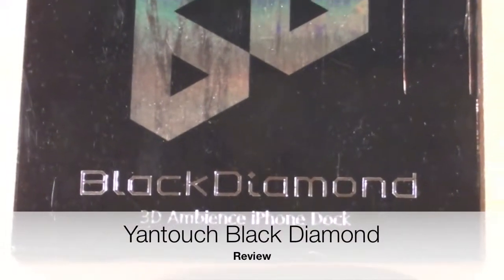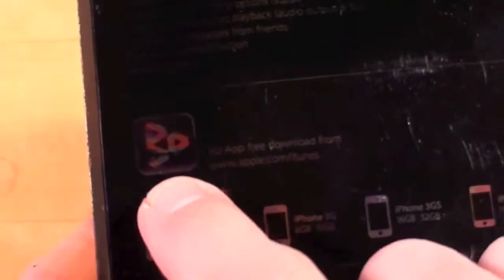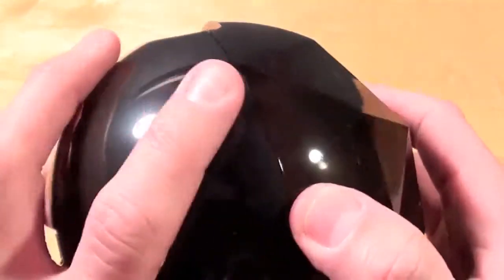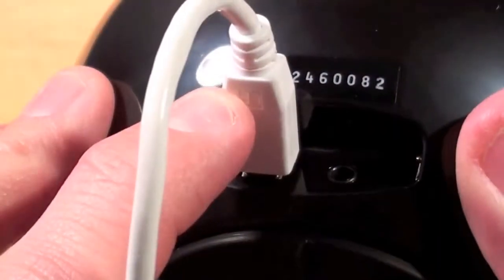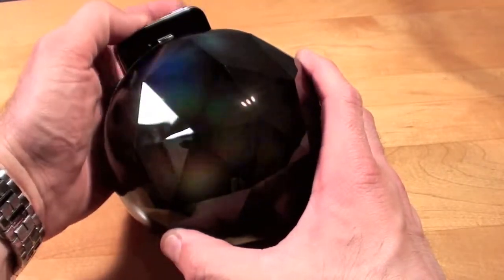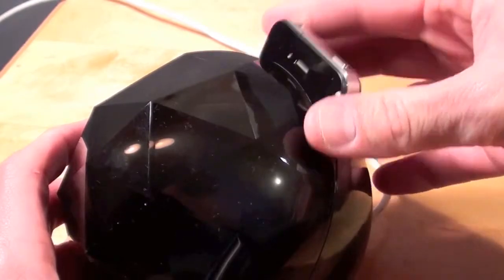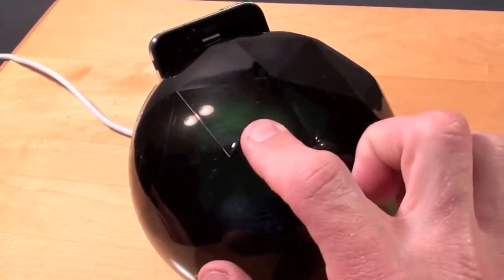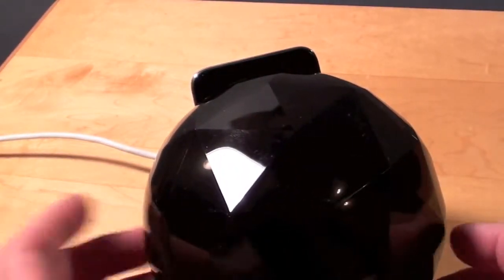Yantouch Black Diamond 3D Ambience iPhone Dock Review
Yantouch will begin selling the Black Diamond 3D Ambience iPhone Dock via the Apple Stores starting March 2011.  This is an exclusive first look and review.

MSRP  $80